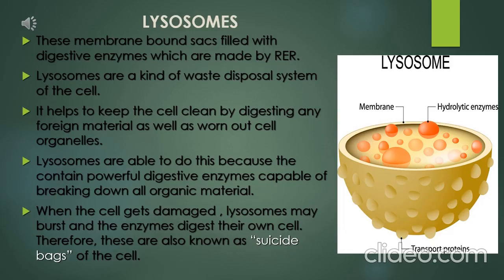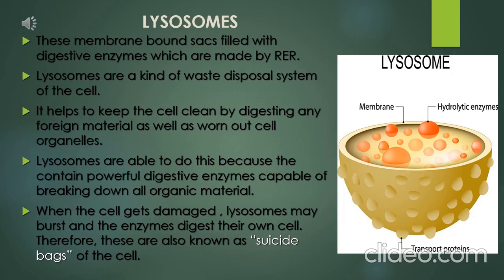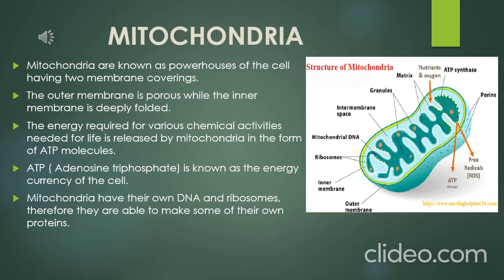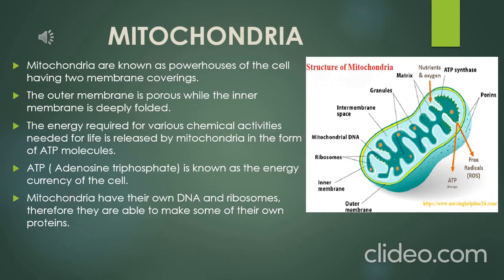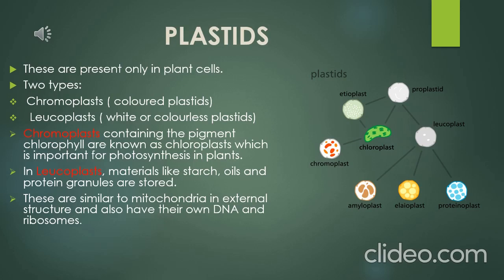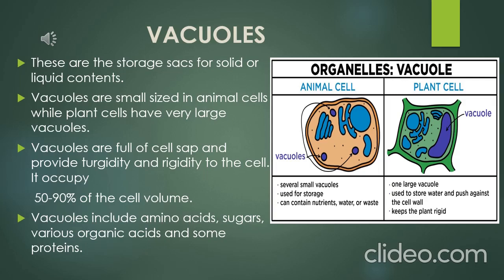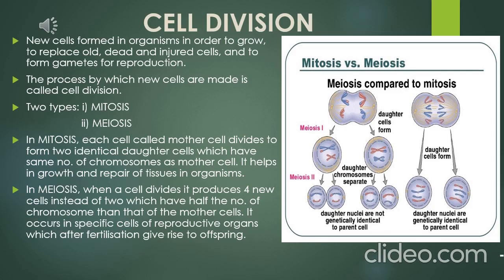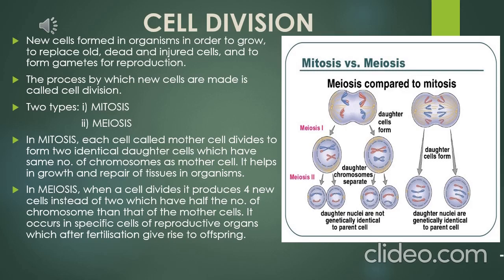Class 9 Biology Part 5